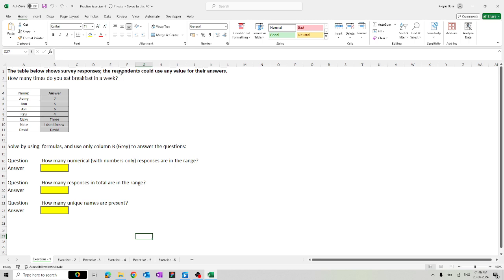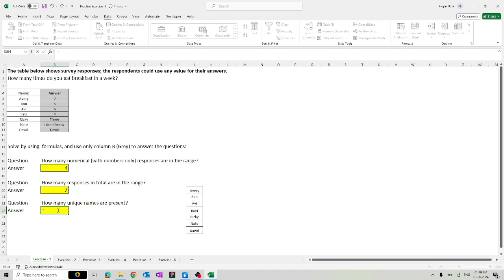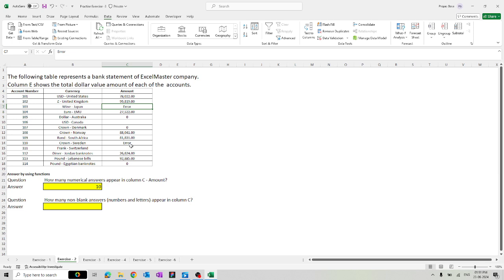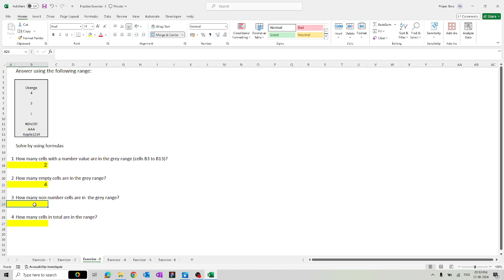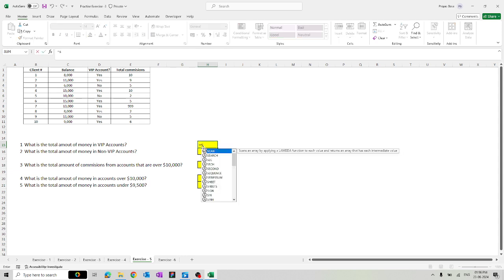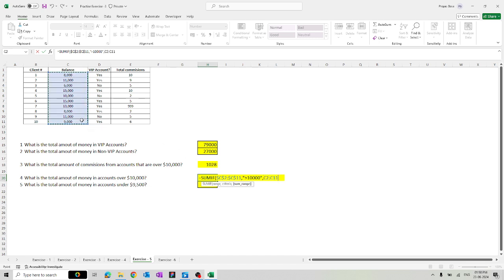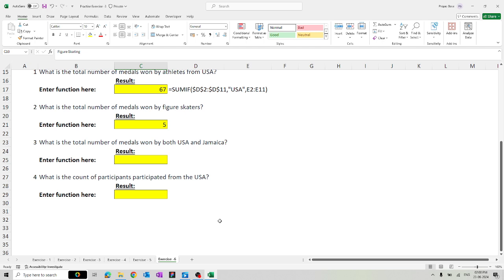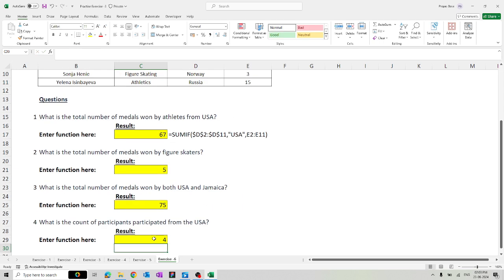Excel Series Part 3 - Excel Functions and COUNTIF, SUMIF, COUNTIFS, and SUMIFS Functions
🔔 Welcome Back to Our Excel Series!

In Part 2 of our Excel Series, we're diving deeper into data analysis with some essential and powerful functions: COUNTIF, SUMIF, COUNTIFS, and SUMIFS. These functions will significantly boost your data handling capabilities, allowing you to perform conditional counts and sums with ease. Whether you're managing sales data, analyzing survey results, or tracking inventory, mastering these functions is a must!

📊 What You'll Learn:

COUNTIF Function: Learn how to count cells based on a single criterion.
SUMIF Function: Discover how to sum cells that meet a specific condition.
COUNTIFS Function: Understand how to count cells based on multiple criteria.
SUMIFS Function: Explore how to sum cells that match several conditions.
🔍 Examples and Use Cases:

Counting the number of times a product appears in a sales list.
Summing the total sales for a specific product.
Counting entries that meet multiple conditions (e.g., product and region).
Summing values that meet several criteria (e.g., sales by product and by date range).
📈 Practical Assignments:

We'll walk you through practical assignments and real-world examples to ensure you can apply these functions effectively in your own spreadsheets. By the end of this video, you'll have a solid understanding of how to leverage these functions to streamline your data analysis tasks.

Share your thoughts and questions in the comments below - we love hearing from you!

Let's dive in and take your Excel skills to the next level! 🚀